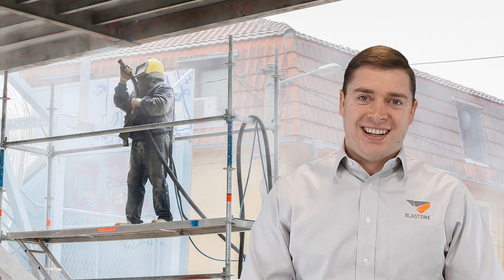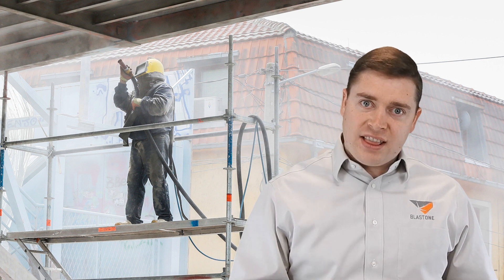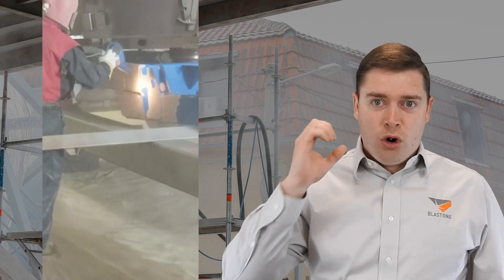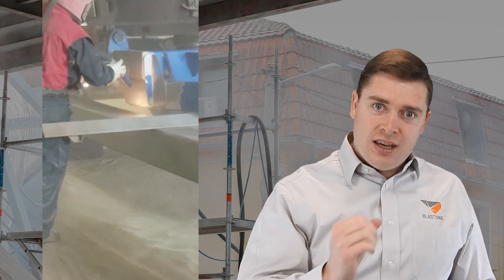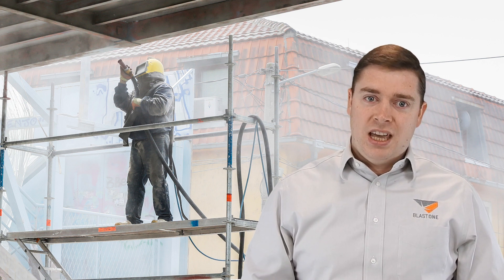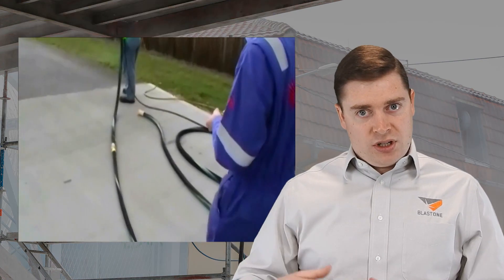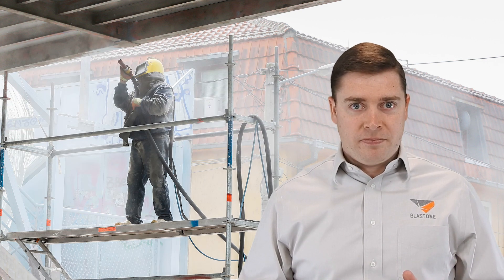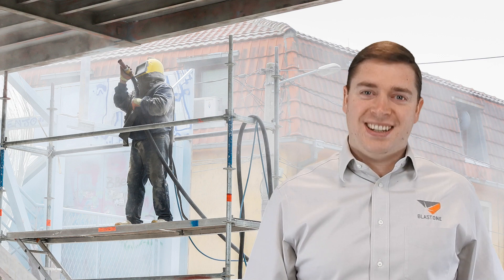Simple Sandblasting Inefficiency Test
In this week's Primed Insight, Gavin explains a quick visual scan test you can do at your jobsite to immediately discover blasting inefficiencies that are costing you abrasive, labor, and clean-up costs!